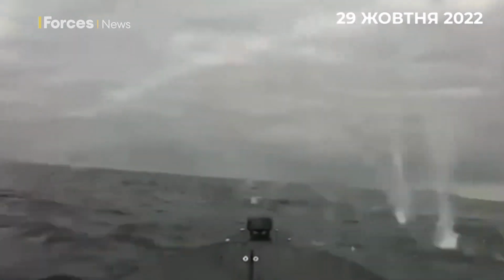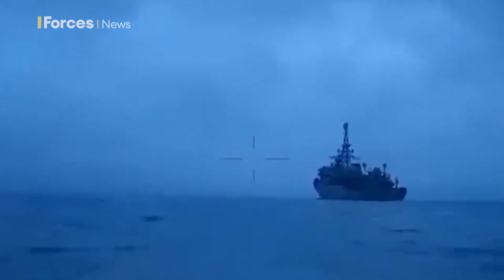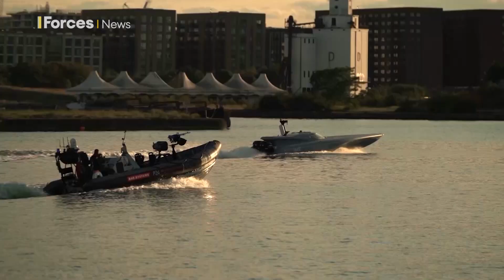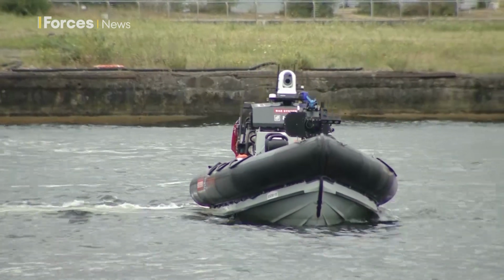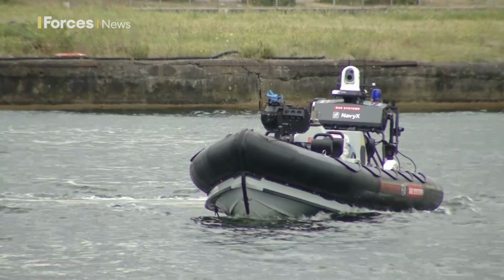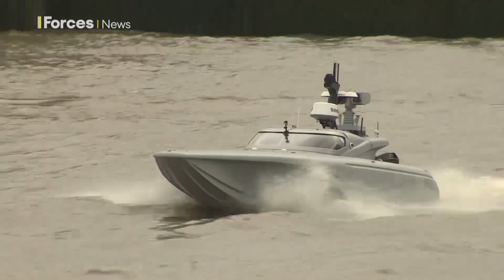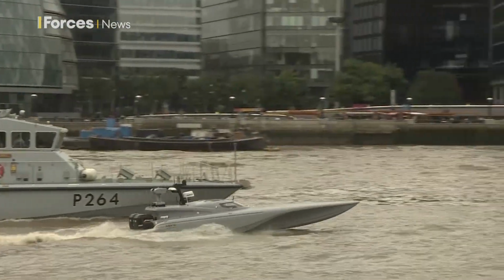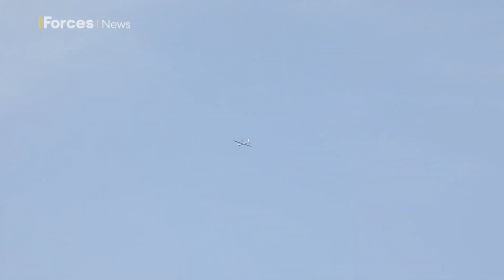The three key takeaways for the Royal Navy from the Ukraine war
A military expert says the war in Ukraine has shown the Royal Navy the importance of using potent maritime technology in beating a formidable enemy.

Ukraine war shows Royal Navy how to strike unprepared enemy with maritime technology, expert says

In the two years since the Russian invasion, Ukraine has used every weapon at its disposal to hit the Russian Navy – from cruise missile strikes on Russia's naval headquarters at Sevastopol to drone attacks on Russian warships.

It has been a David and Goliath battle, but Ukraine's use of asymmetric warfare has paid off.